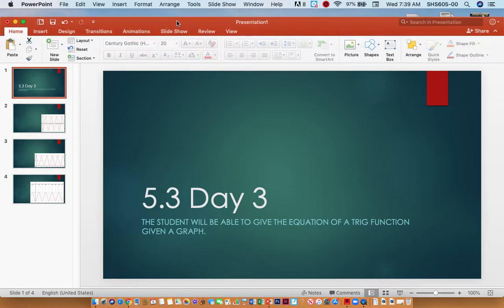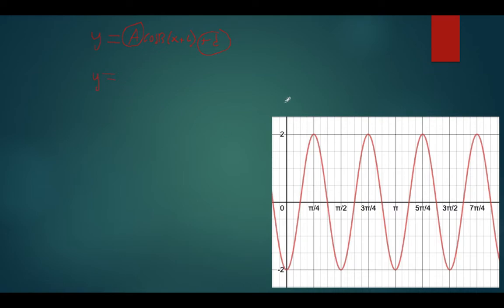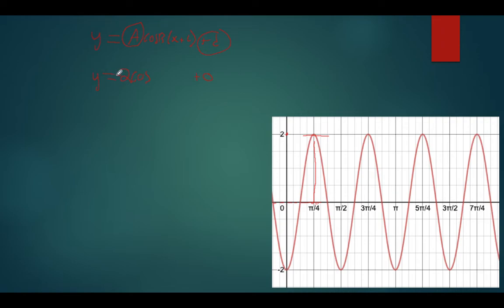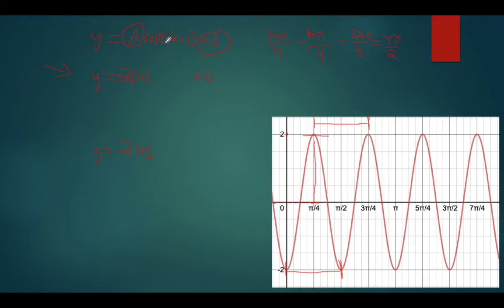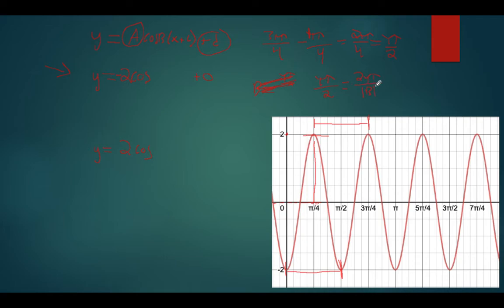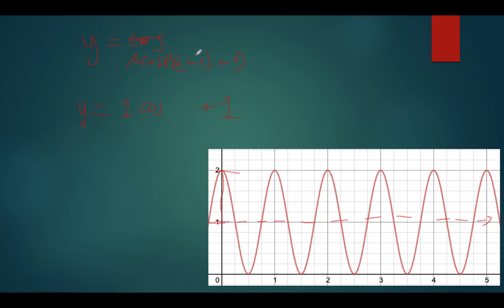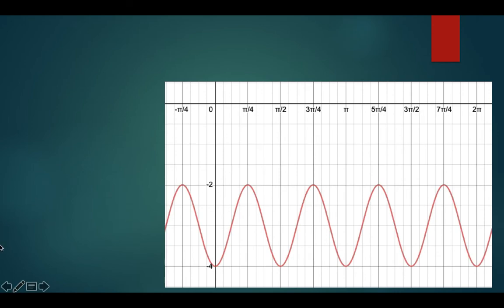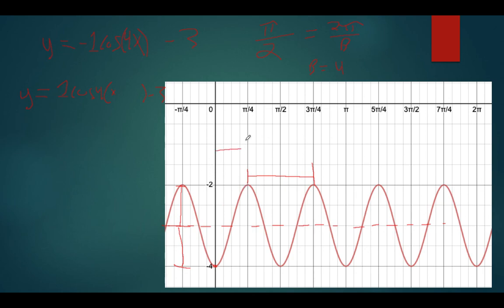5 3 day 4 video